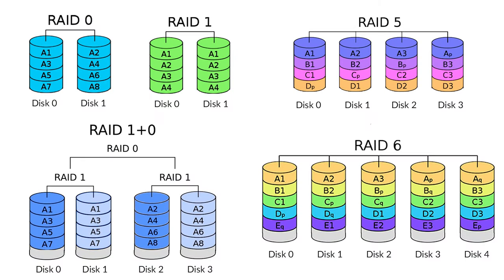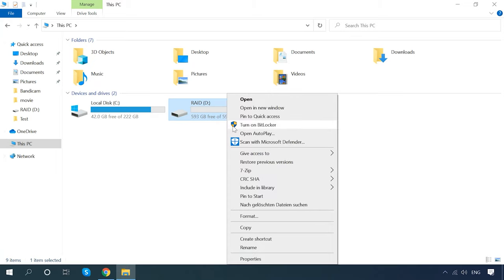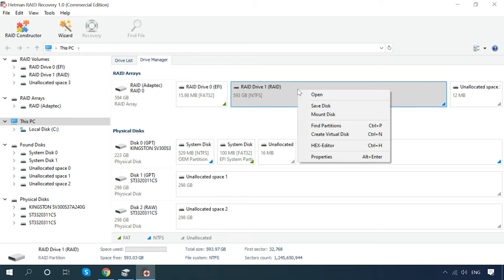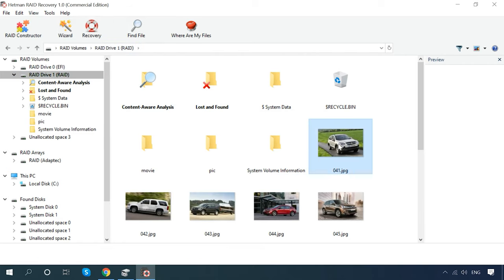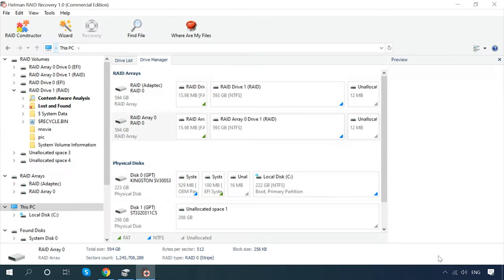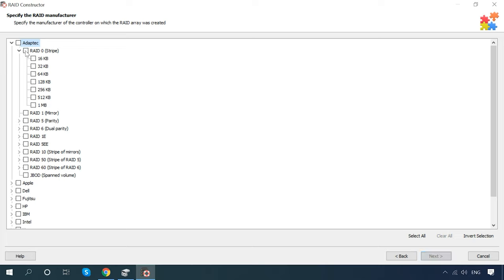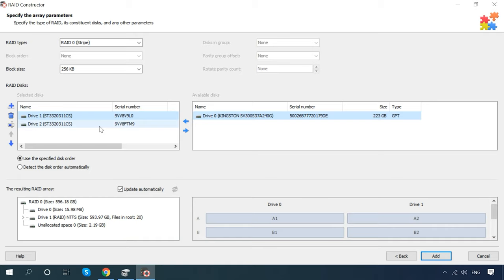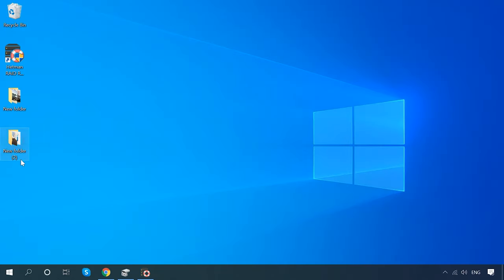💿 Data Recovery Tool for Damaged RAID Arrays 💿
👍 Watch this video to find out how to recover data from a RAID array with the help of Hetman RAID Recovery. We are going to recover a RAID 0 (Stripe) array created with the help of Adaptec ASR 6805T controller and obtain data from a damaged RAID system.

📚 Content:
00:00 – Intro
02:00 - Why RAID arrays fail
03:26 - What you shouldn’t do when a RAID system fails and data is lost
04:06 - RAID types and peculiarities of data recovery
05:47 - Recovering deleted files from RAID systems
09:58 - How to recover a RAID system which can’t be detected
15:58 - Conclusion

💿 How to Recover RAID 6 Data After Three Disks Fail, the Controller Breaks Down, or the Array Rebuilt

Hopefully, this video was useful. Push the bell button to receive notifications and never miss new videos. Leave comments to ask questions.